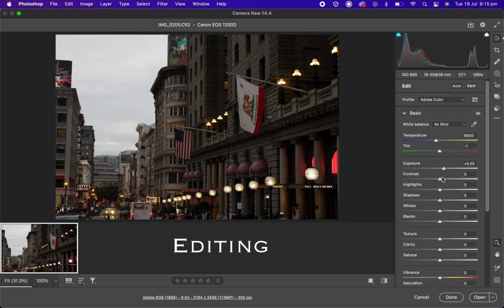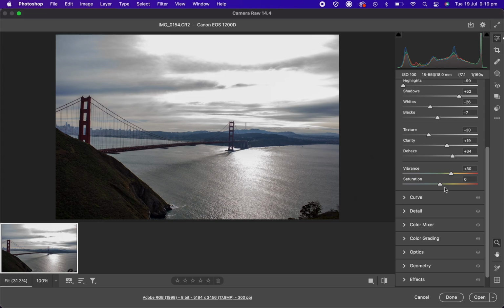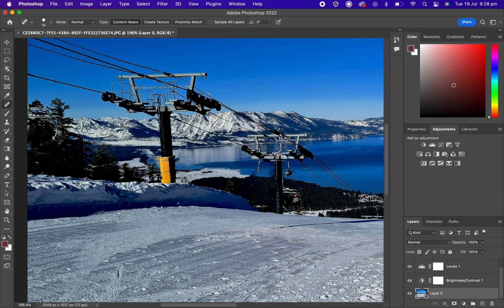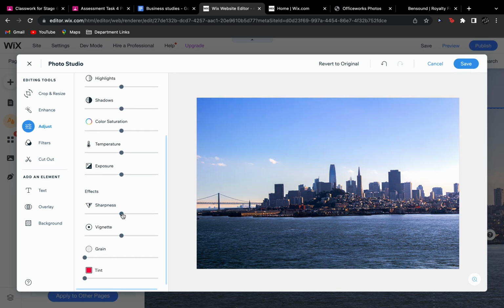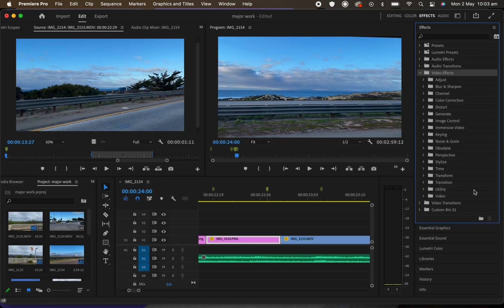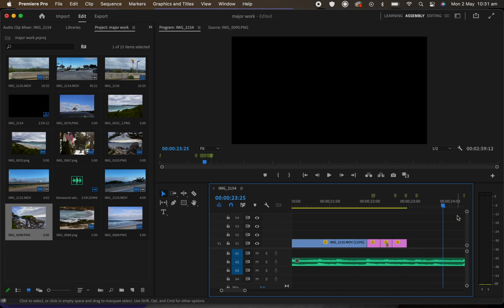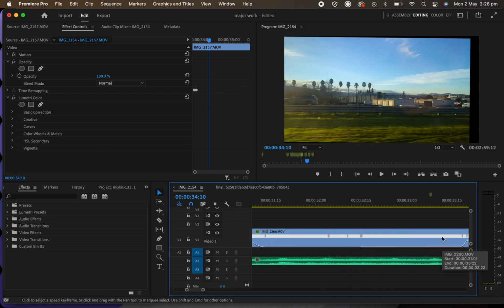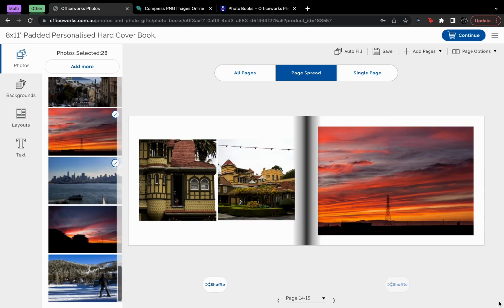34585652 6 Min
For this project, I intend to produce a video vlog and a blogabout a trip to America. In this it will include photos, videos,audio and writing. In this project I intend to use photographyelements such as lighting and composition as well astechniques and skills surrounding photography, video editingand time management. To ensure I complete this project in thegiven timeframe of 3 terms, it will be done over many weeksbut the practitical aspects will be captured during decemberof 2021 in america. previous knowledge of photography willbe used in this process, I will also gain further knowledge ofskills required in photography and video editing to producethis project. These wide range of processes will enhance myunderstanding and improve my skills.